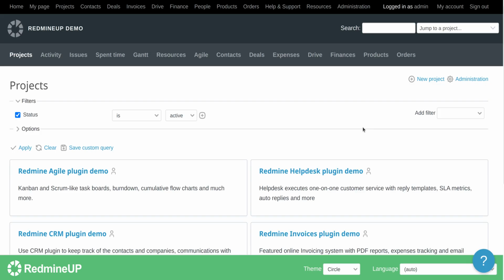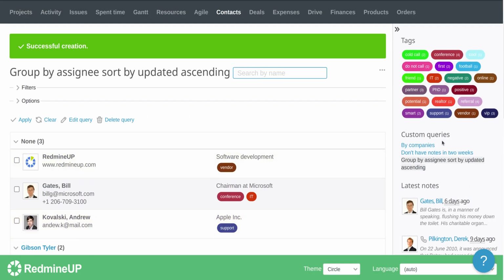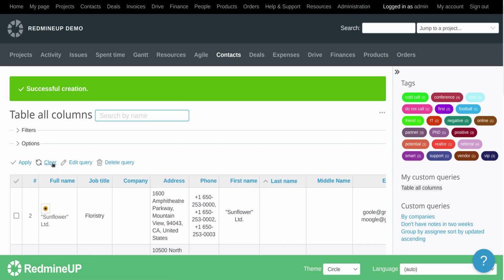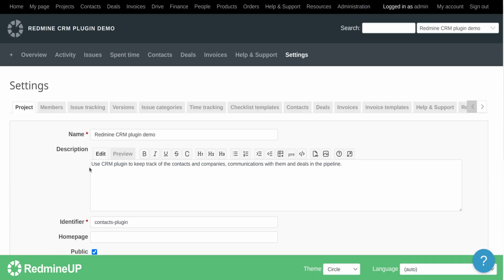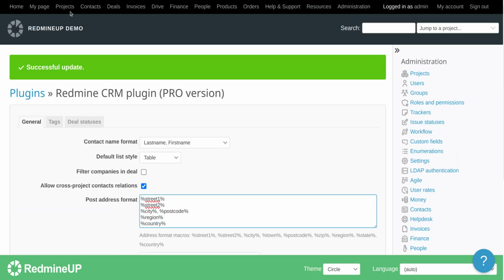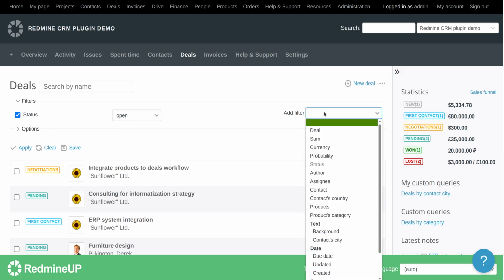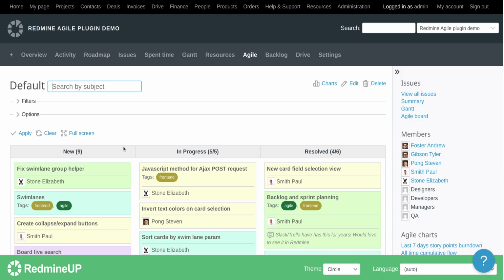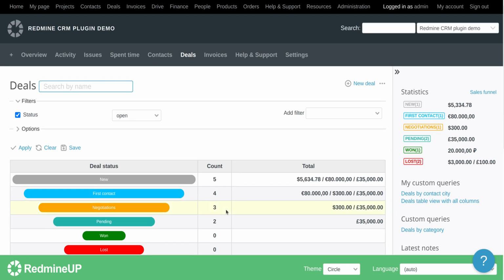Redmine list styles of Contacts and Deals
The video will show you how to handle the Contacts and Deals listing styles.